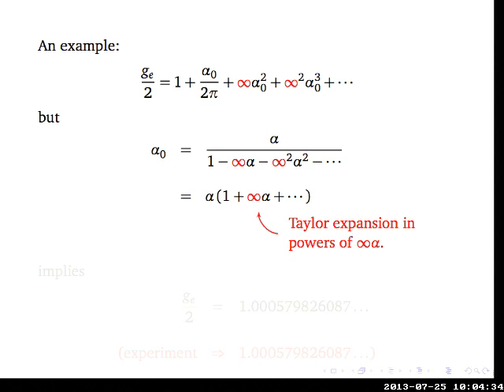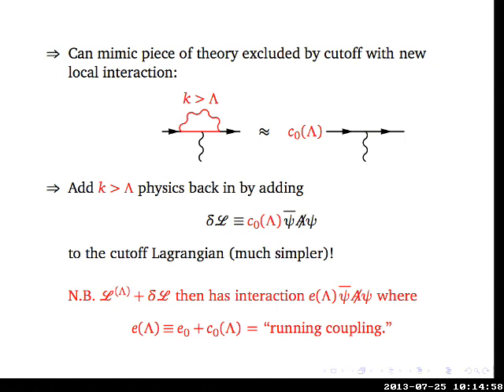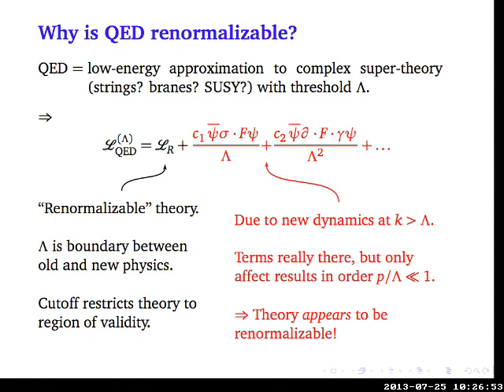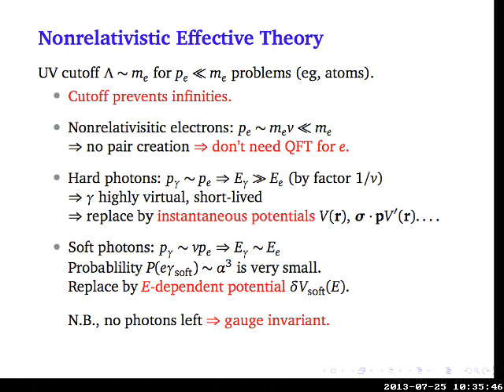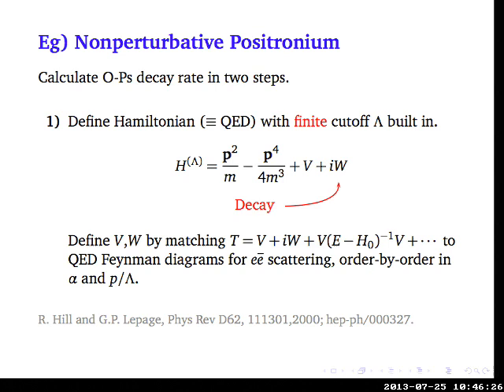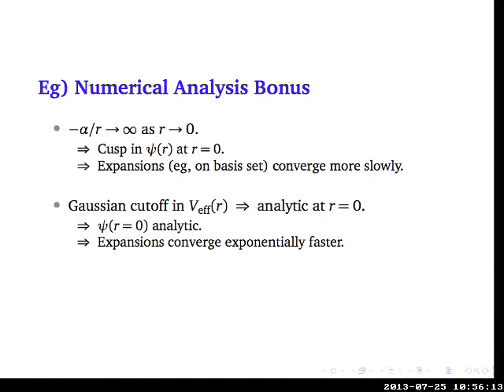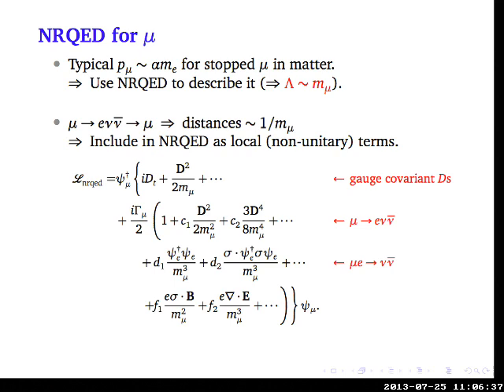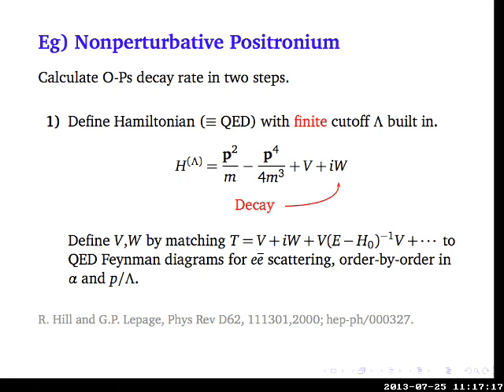INT 13-2a: Peter Lepage, Renormalization for non-relativistic systems